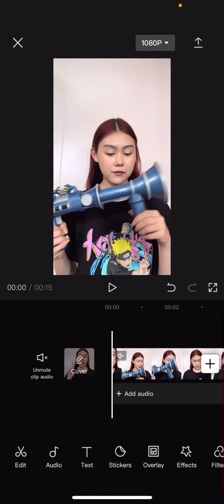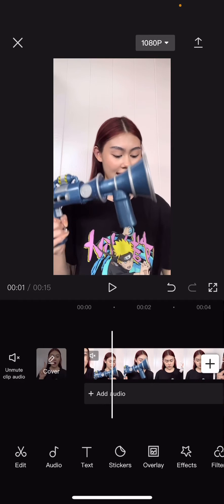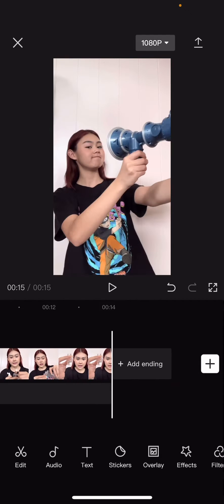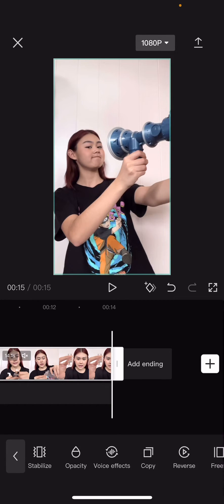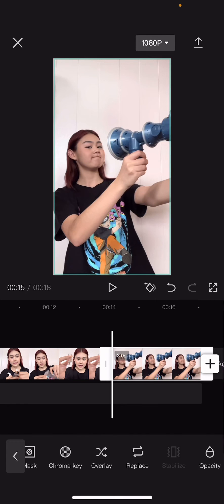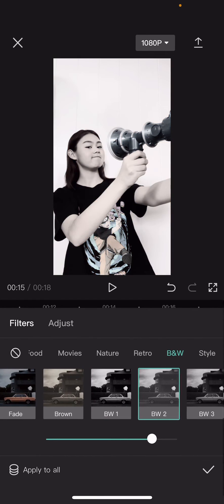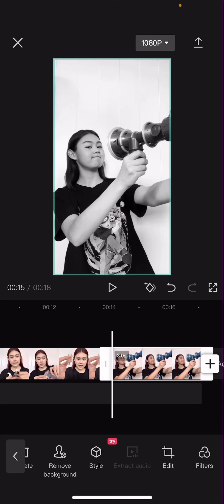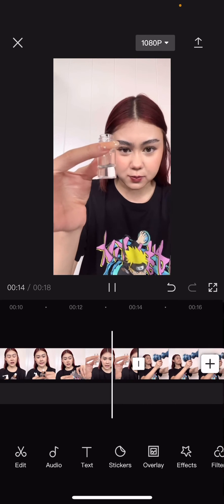Freeze Frame Black & White Video Edit Tutorial On CapCut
This tutorial will show you how you can make a freeze frame black & white video edit on CapCut.